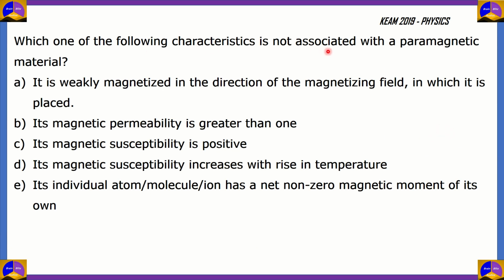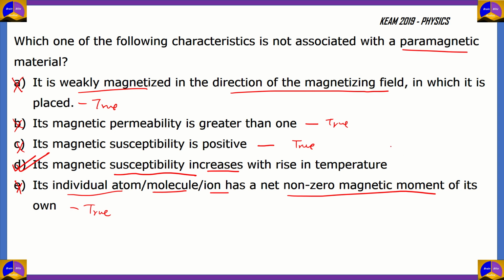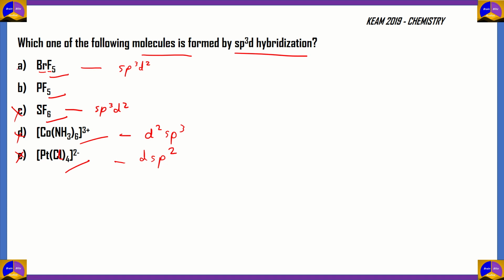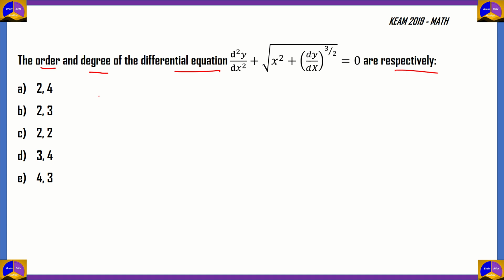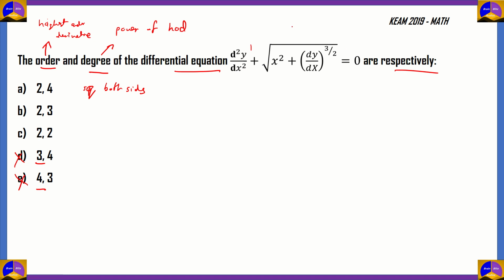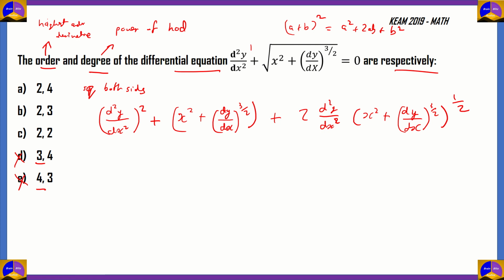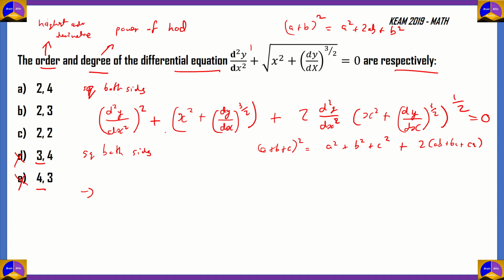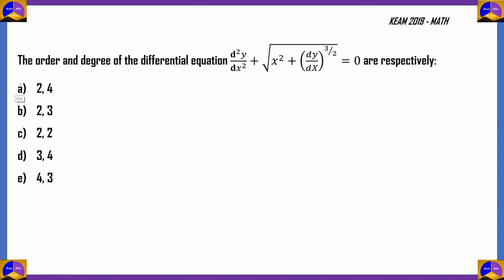KEAM Sample Question Paper | Math | Physics | Chemistry | MCQ with Solution | Episode 11